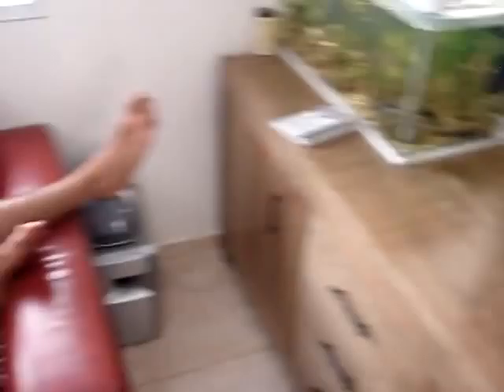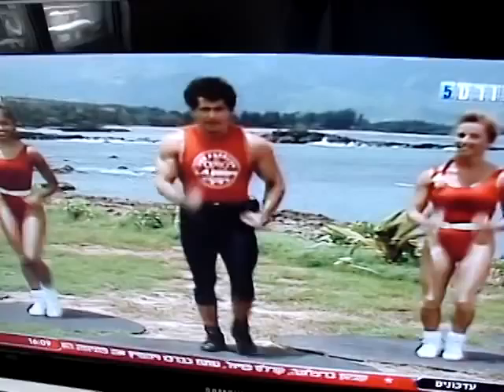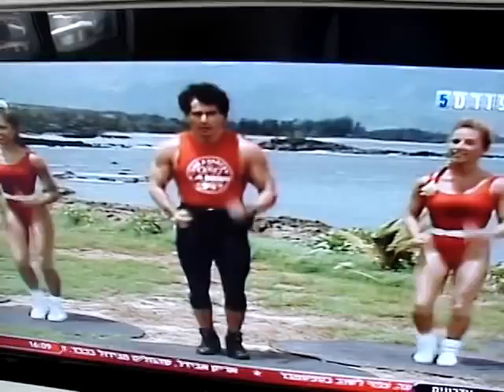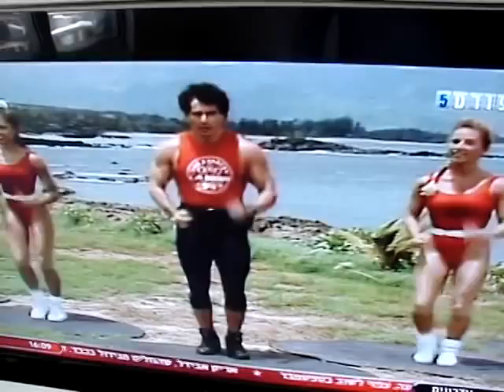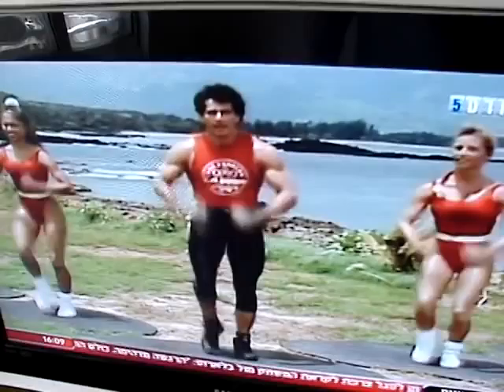Diet & Fitness - an innovative way